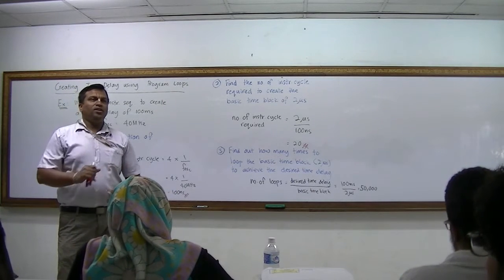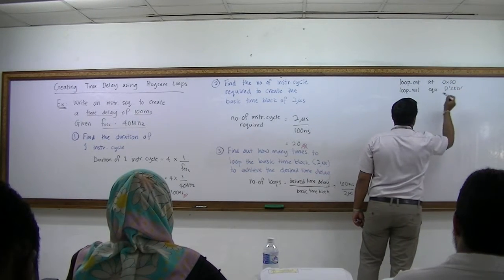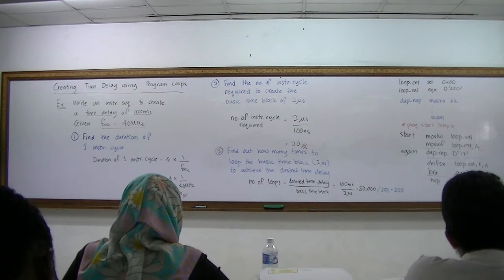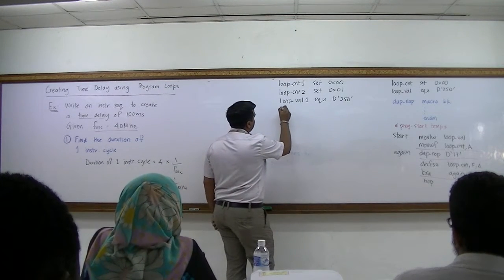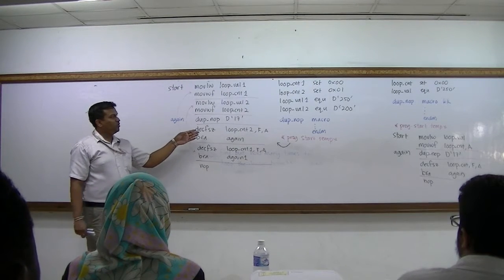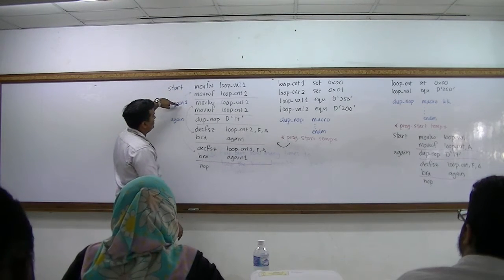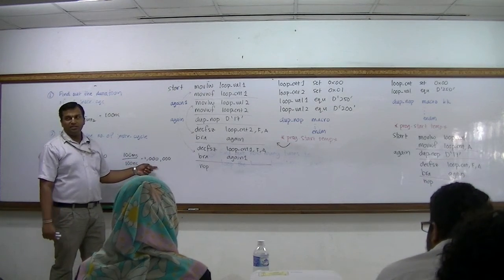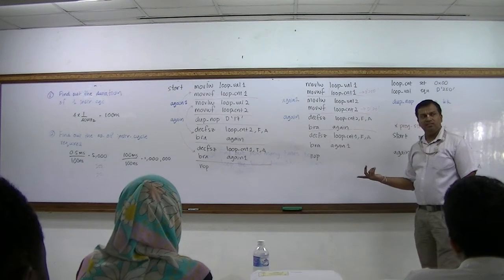EEEB373 Chapter 2 (Assembly Language Programming - Time Delay) Part 18